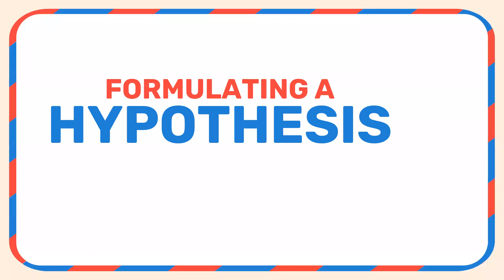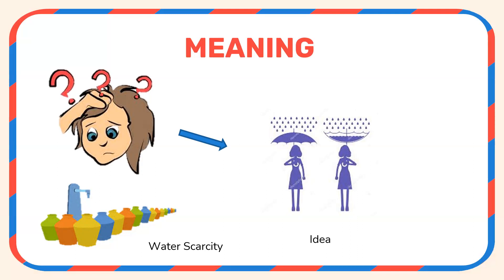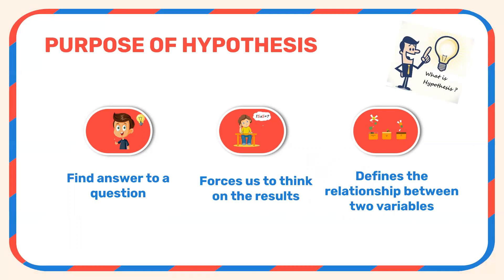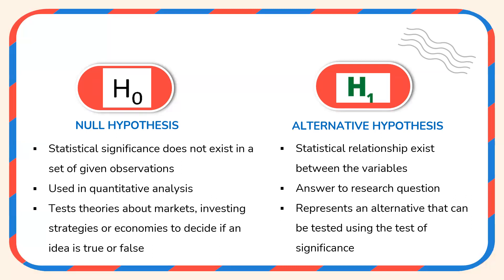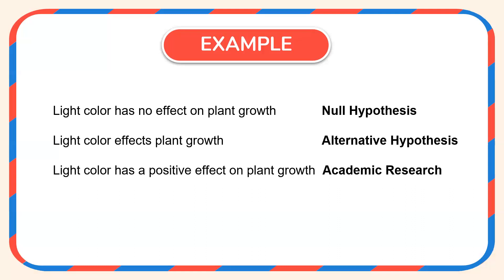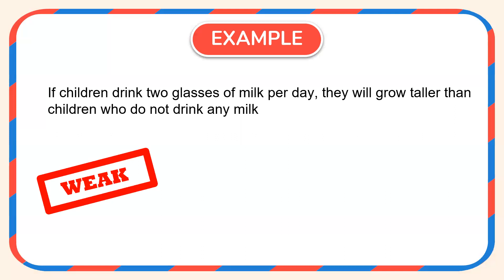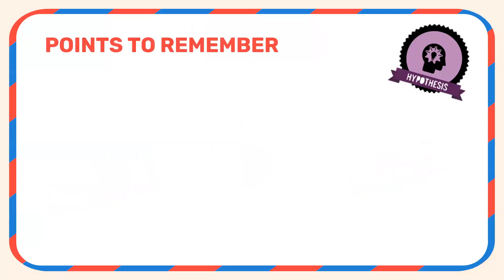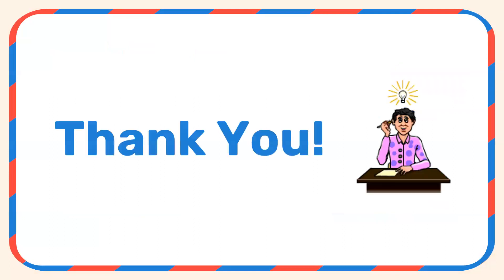Formulating a hypothesis